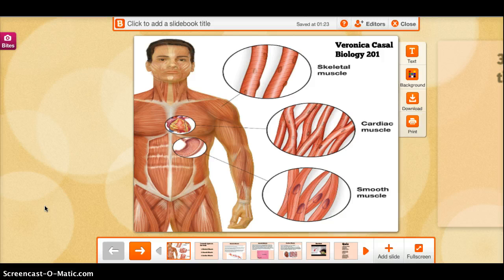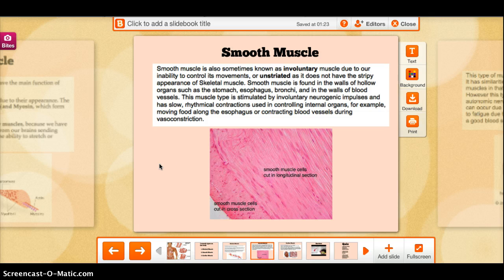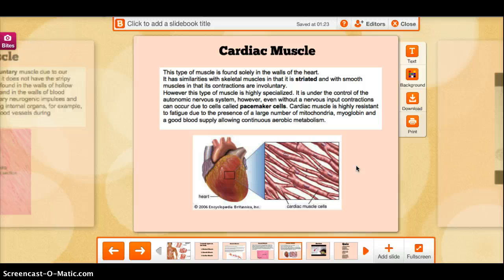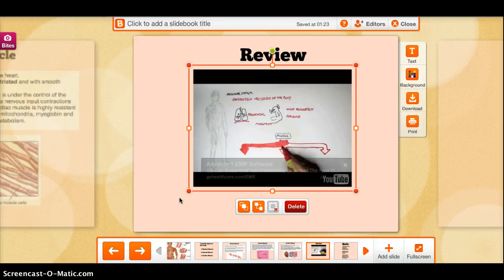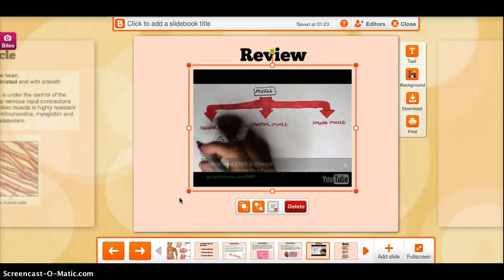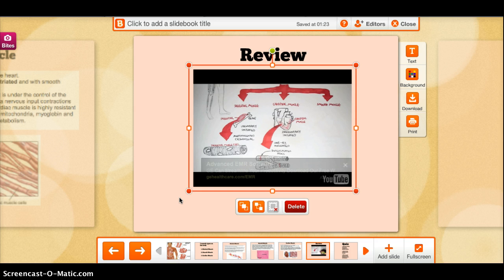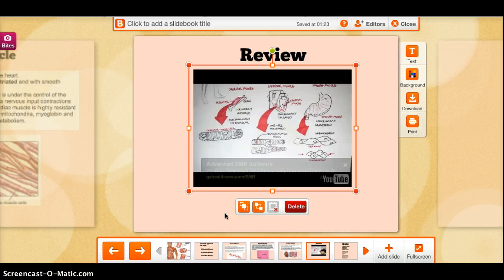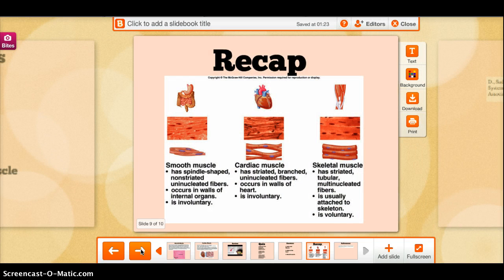Skeletal, Smooth and Cardiac muscle